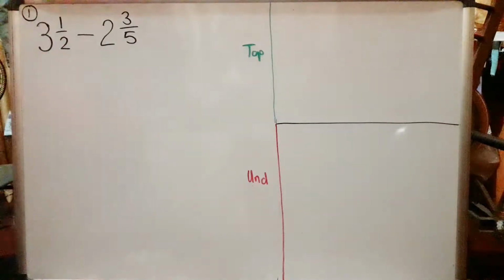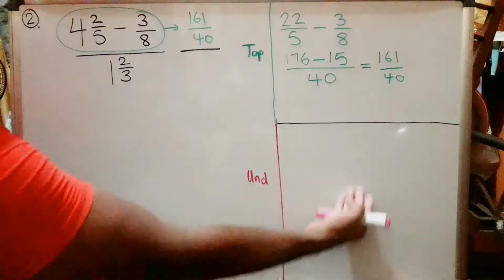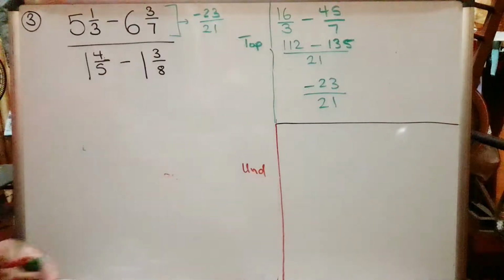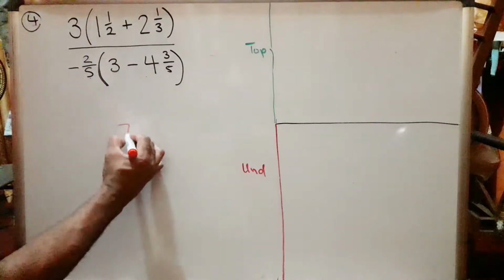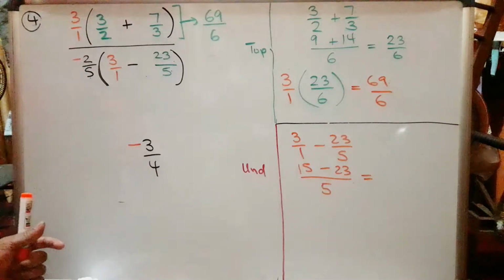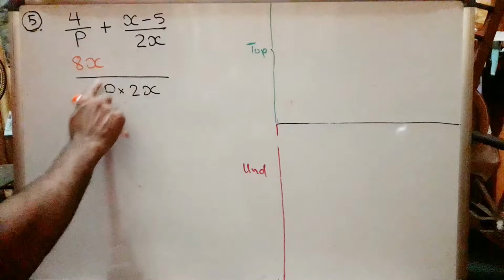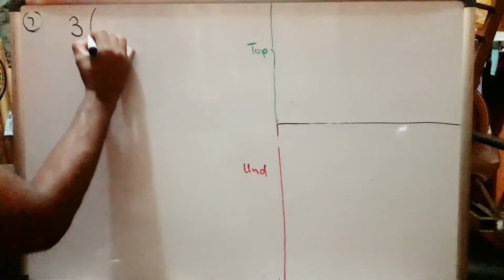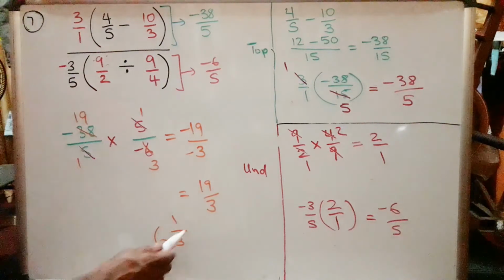CXC CSEC - Simplifying Fractions (tons of examples)